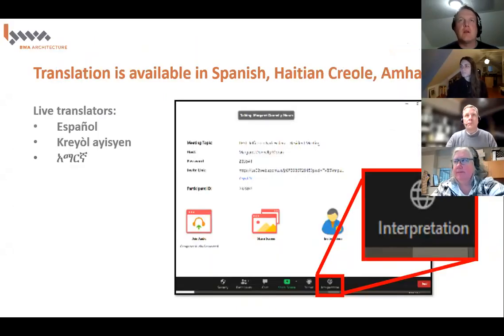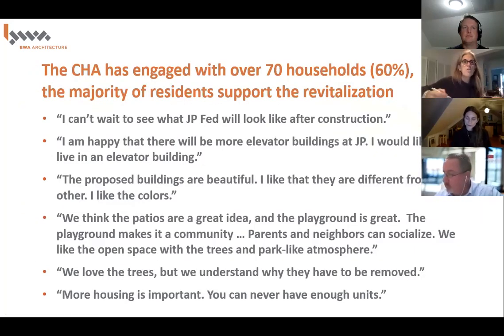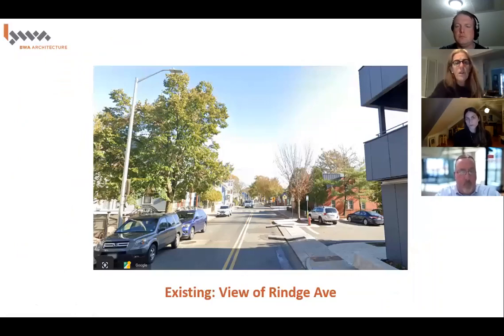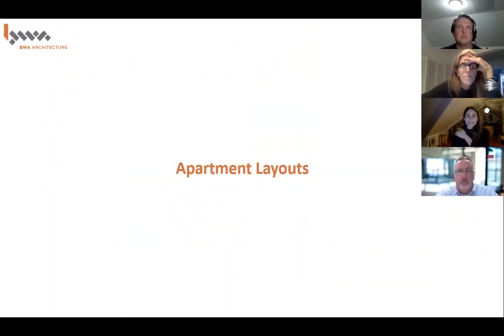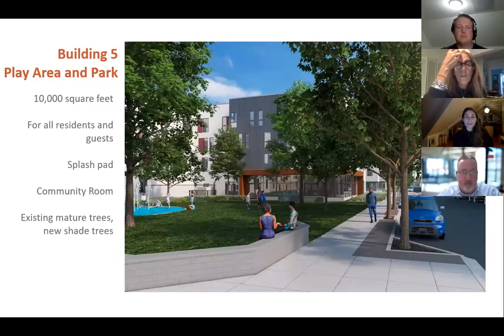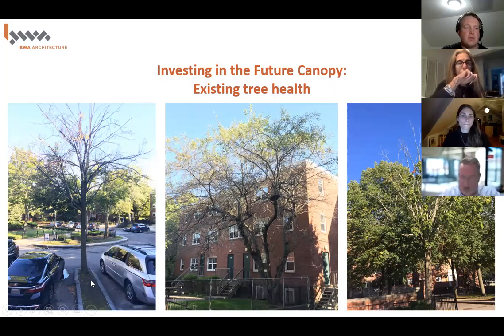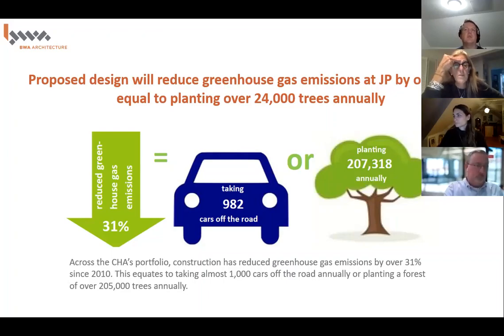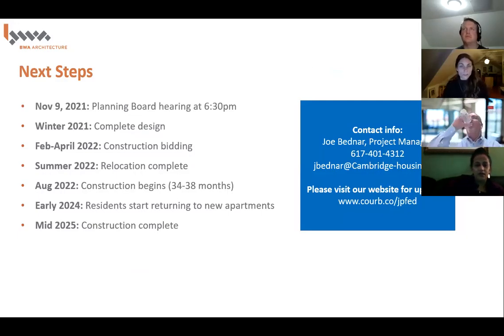JP Federal Community Meeting #3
Jefferson Park Federal Meeting #3 hosted by the CHA on Tuesday, October 19 at 6PM!